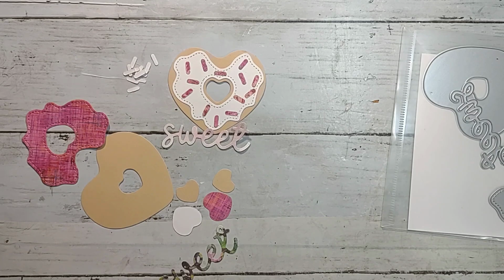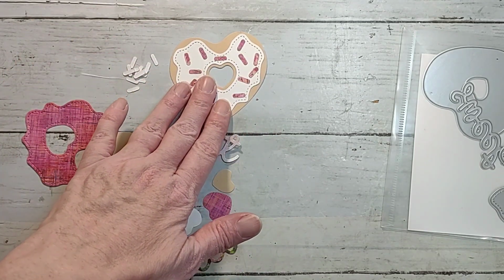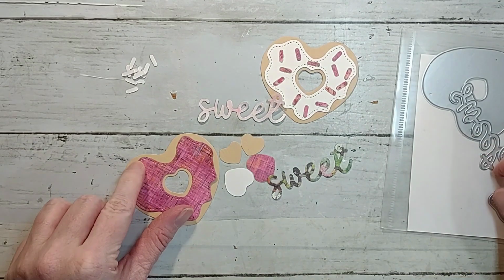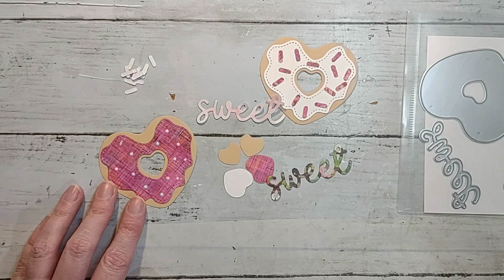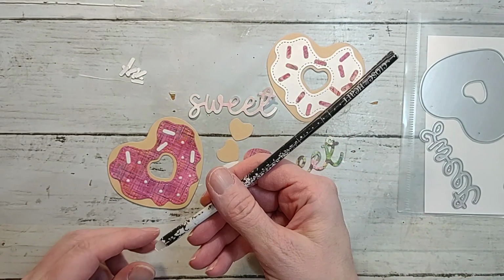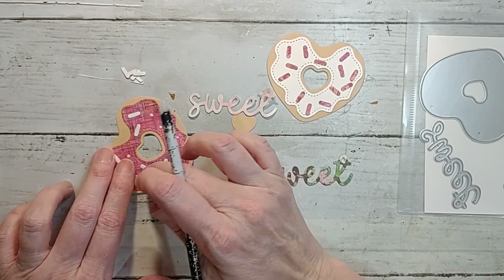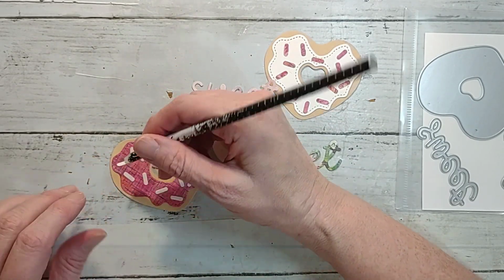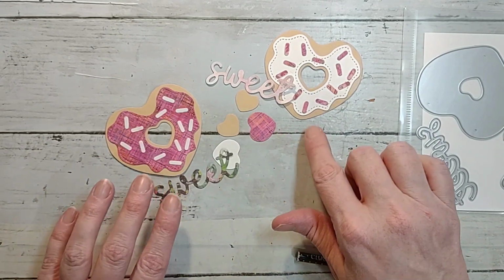DIY Embellishment Series- heart donuts